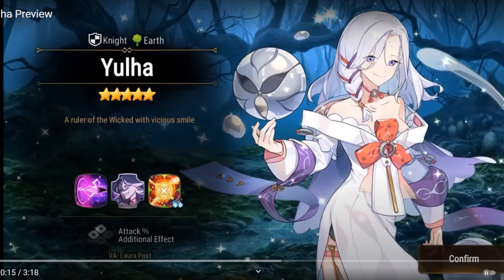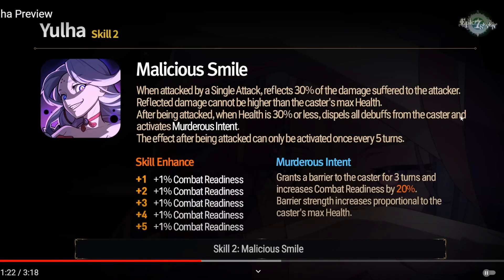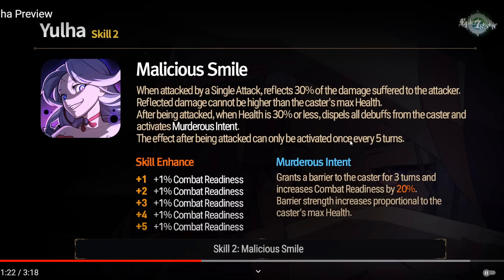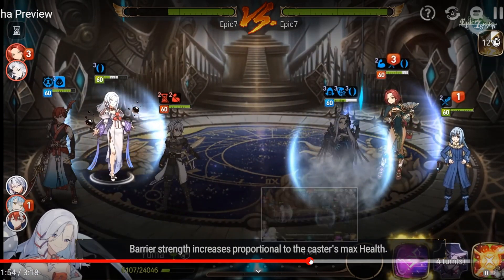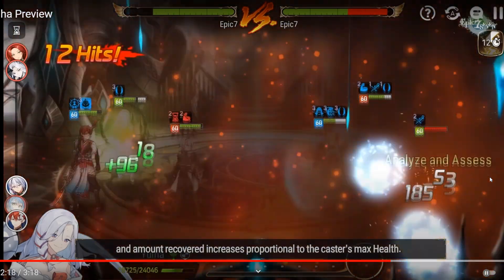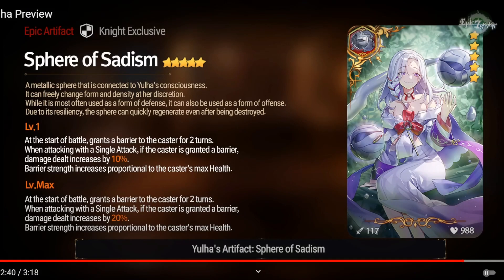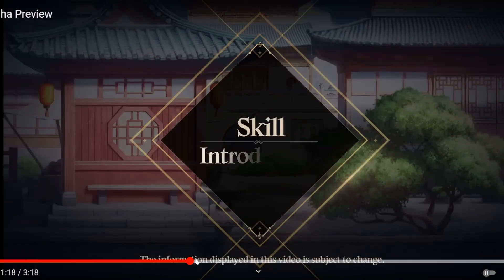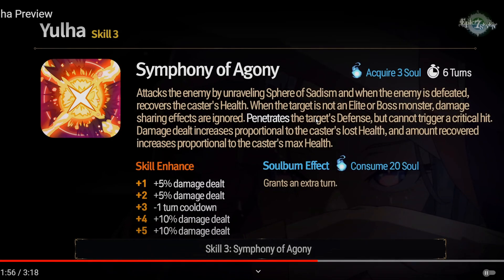Yulha First Impressions - Is Creepy Smile Lady Good?? [Epic Seven Hero Previews]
[Epic Seven Hero Previews]
Yulha First Impressions - Is Creepy Smile Lady Good??

Sorry for the slow uploads, I've been away for a bit and Lost Ark has been taking up what free time I have.

Here we go again!!! Summary:

I have no idea.  One of the weirder heroes to date.

If her 30% reflect is permanent, and her full HP S3 damage is solid, then she might be an actual beast.  If her 30% reflect is only every 5 turns, she's probably dog water.

With that said, she has a high potential to just be ignored, particularly since her passive only works against single target attacks and obviously they can just choose not to attack her.  And at 30%, a lot of ST heroes can simply shrug her off like Hwayoung.  But the redirected provoke on her S1 does help mitigate a lot of that somewhat.